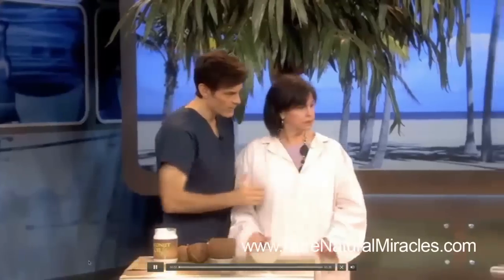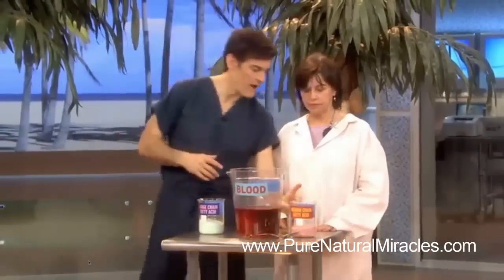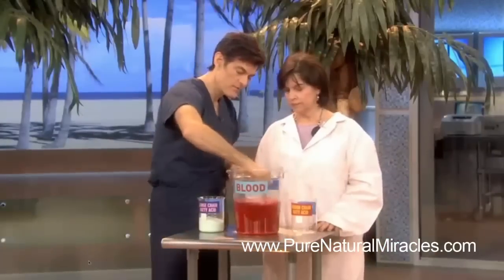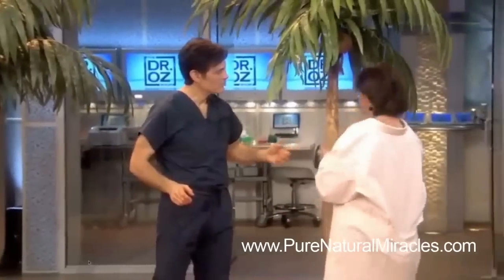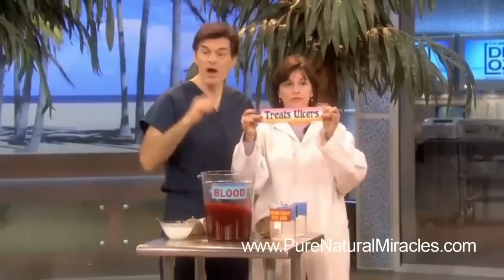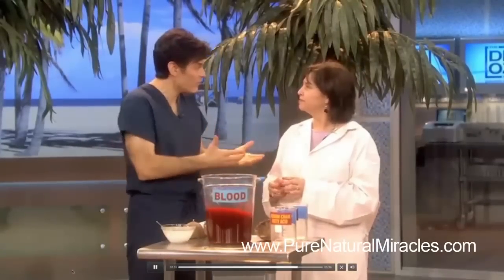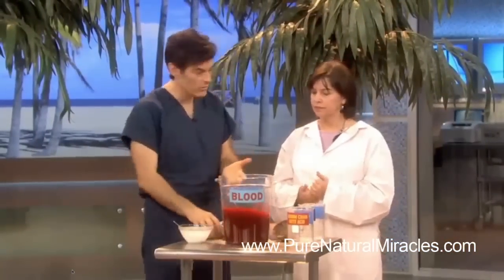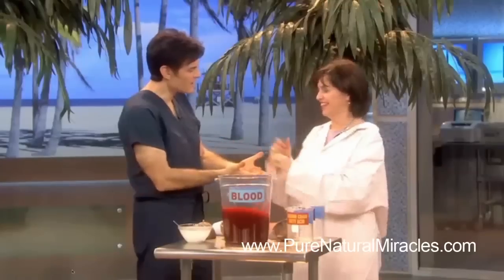Unrefined Coconut Oil What Dr Oz says on the health benefits of this delicious superfood! Part 2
Benefits Of This Superfood:

"Coconut Oil" teems with so much health benefits, it's not a surprise the fact that this particular superfood is without a doubt one of the most sought-after ingredients today. And the most beneficial type is certainly the purest, most natural unrefined coconut oil you can find, like the ones sold by iOrgani. harvested directly from the Philippines, this natural, Pure Coconut Oil brings a limitless list of attributes and features that are sure to win the hearts of most. Being the purest of its type, this natural oil is ideal for consumption, as well as for external application just like using coconut oil for hair. Along with new uses being encountered with each passing day, authorities label it as nothing short of a 'Coconut Oil Miracle!

Superfoods have normally been utilized by traditional tropical societies for many thousands of years. Only recently has present day health research validated the amazing coconut oil benefits conventionally attributed to Coconut Butter. An extraordinary fact about extra virgin coconut oil is that despite the fact that it is a fat, it actually promotes weight loss / fat loss. To understand it better, Coconut Oil is a Medium Chain Fatty Acid, which is rapidly absorbed, metabolized and turned into energy. Medium Chain Fatty Acids also produce a host of health features. You will most likely observe the difference in a matter of a few weeks.

Dr Oz Recommended Products.

Who doesn't watch the Dr Oz show these days? It is an exceptionally educational and insightful program, and millions rely on the suggestions given by the charming doctor. For instance, the segment on Coconut Oil (Dr Oz Coconut Oil) came with countless positive reviews, because it shows the incredible benefits of coconut oil which numerous people didn't even know about! According to the Dr. oz website, Studies have actually proven that consumption of coconut oil can help our bodies mount resistance to both viruses and bacteria, and it even has a beneficial impact on hormonal regulation! Dr. Oz weight loss insight on coconut oil is also highly regarded, since Coconut Oil also encourages weight loss along with its health benefits.

Coconut oil has already been made use of traditionally for a range of different purposes. Believe it or not, it was generally used for administration on skin and scalp. Coconut oil for skin health is quickly earning awareness, since it moisturizes as well as protects skin, and even hinders wrinkles and aging! iOrgani's coconut oil is a great cooking coconut oil, since it contains NO trans fats and is also rich in fiber, vitamins and minerals. Virgin coconut oil is at the same time stable enough to withstand heat - stimulated damage, which one can not say for other oils. It is likewise known to assist your immune system, as well as the proper functioning of the thyroid gland. There's just no end to the surprises which it can do for the human body.

iOrgani's cooking Coconut Oil is not just certified organic. It is also raw, unrefined, unbleached and chemical-free. Extracted from the freshest coconuts available, this oil is cold pressed and ensured to be extra virgin, to retain the inherent invaluable qualities.

This oil has been formulated as a result of the sheer hard work of numerous pioneers of the health industry, and is guaranteed to meet your nutritional needs naturally and deliciously.